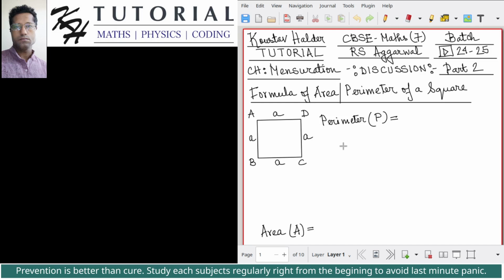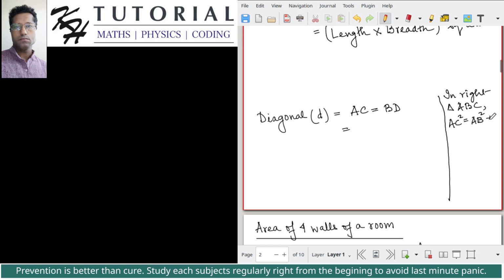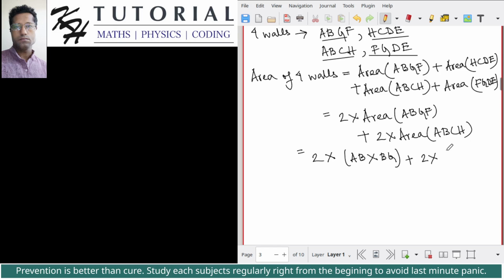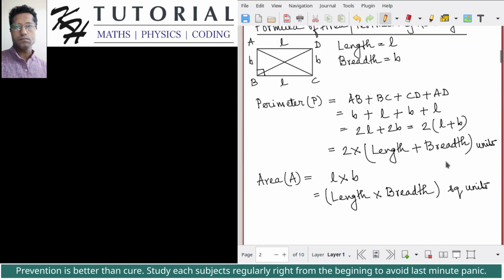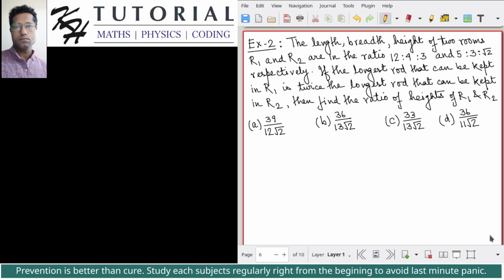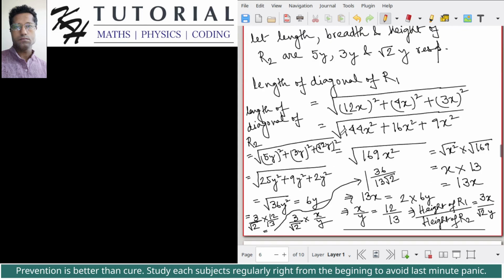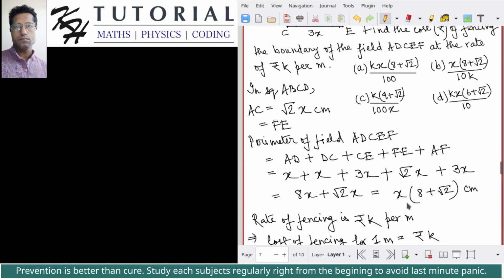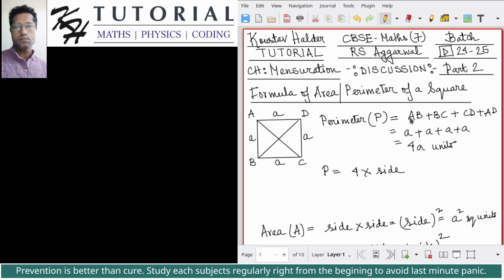CBSE Maths 7 RS Aggarwal | Mensuration | Part 2 | Area Perimeter of Square and Rectangle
Hello my dear students of class 7 !!! In this introductory video I have discussed about formulae of Area and Perimeter of a Square and Rectangle on chapter of Mensuration from the textbook of author RS Aggarwal. I hope this video will be beneficial to you.